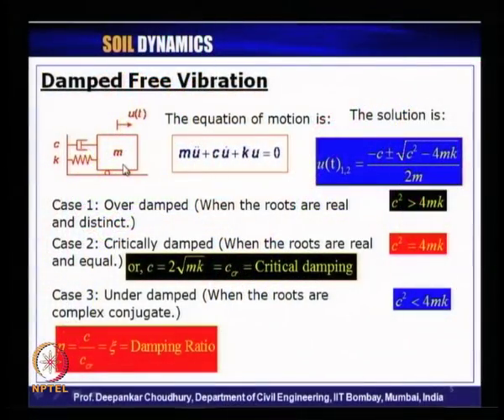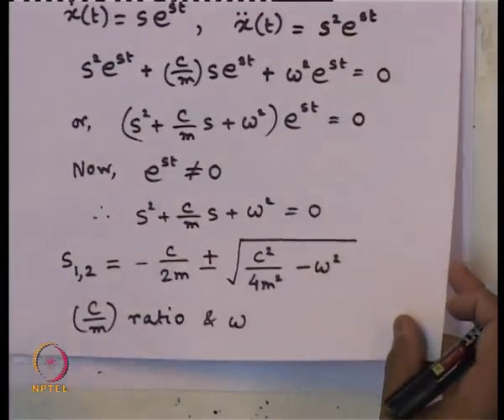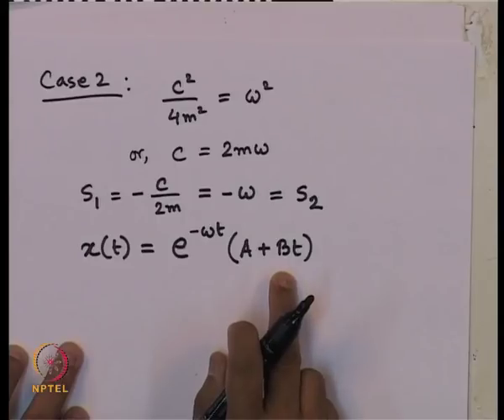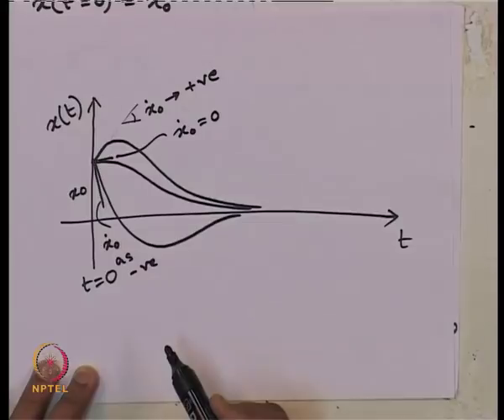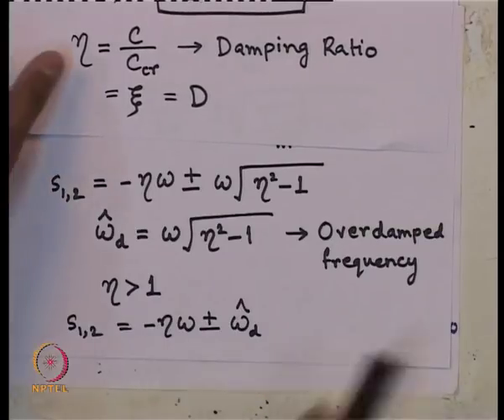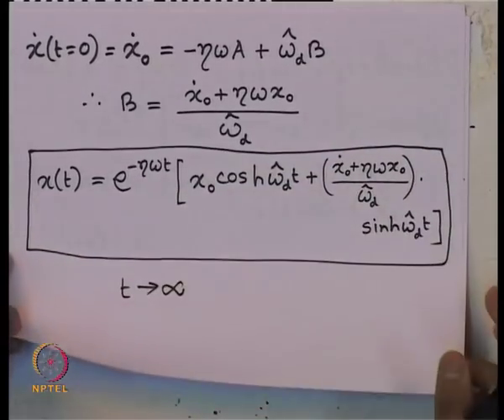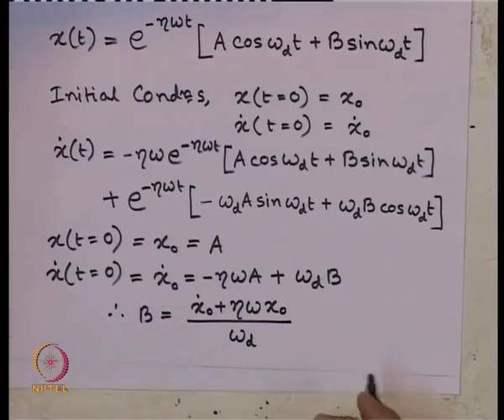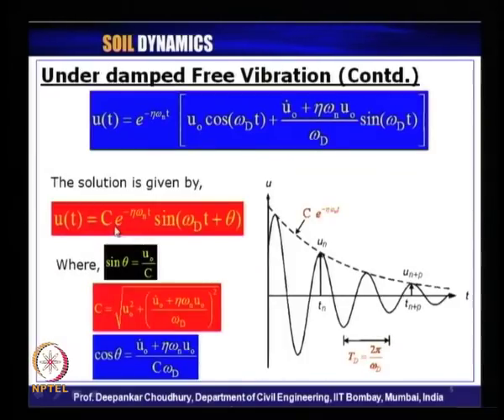Mod-02 Lec-05 L5-Damped Free Vibrations